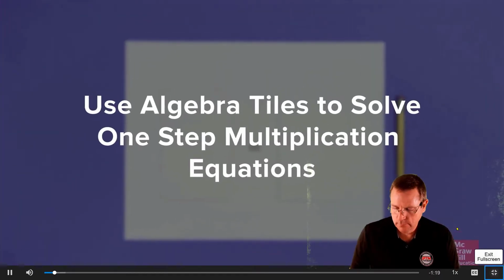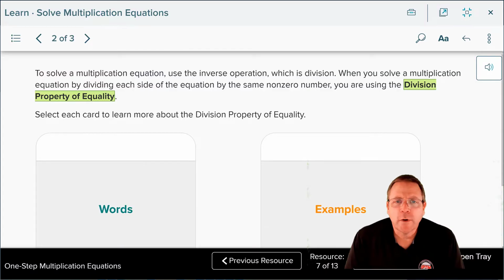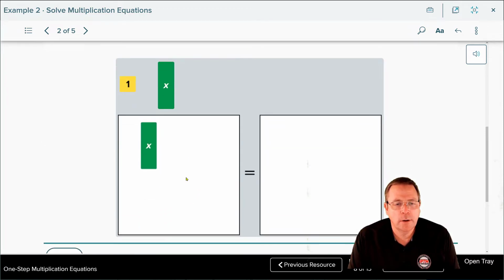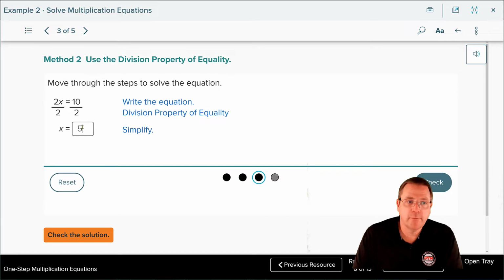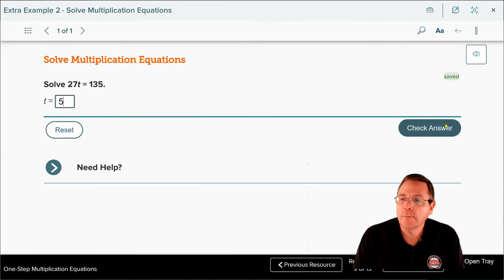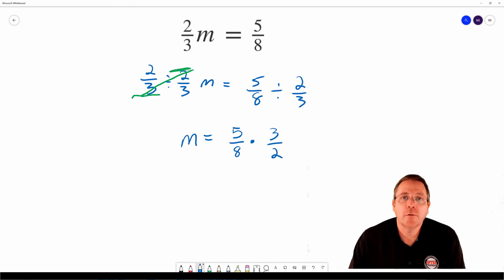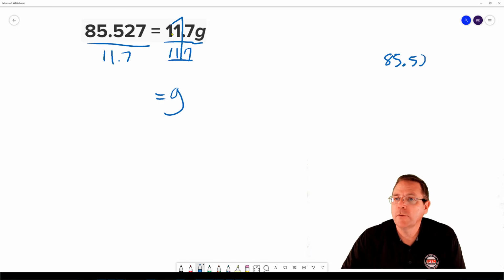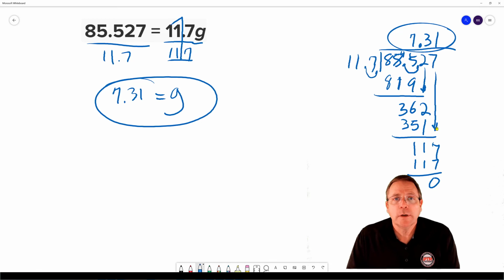6-4 One Step Multiplication Equations (Part 2)